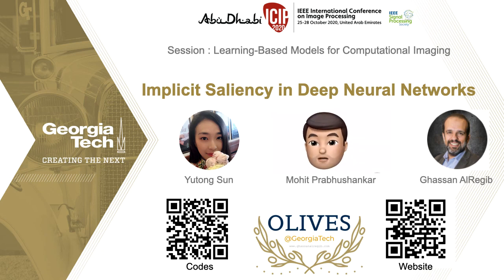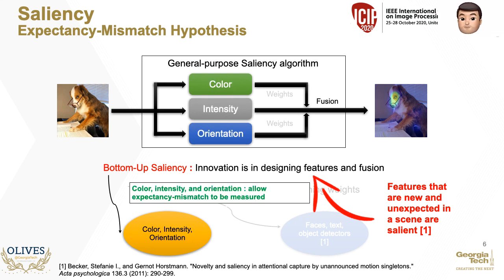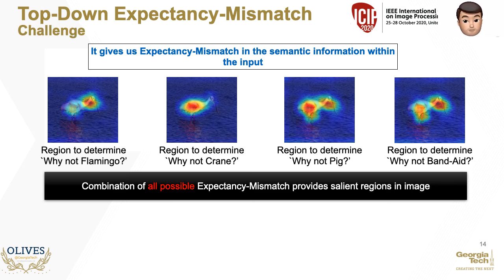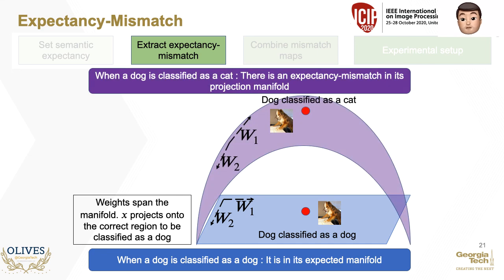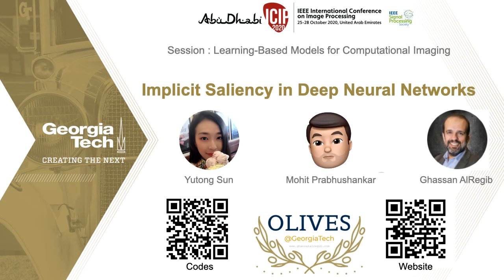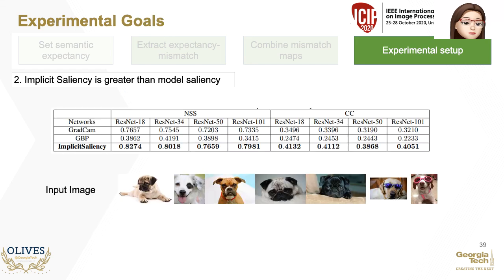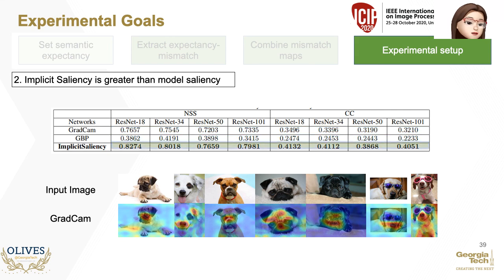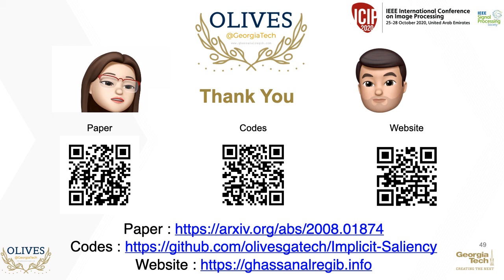[ICIP2020] Implicit Saliency in Deep Neural Networks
In this paper, we show that existing recognition and localization deep architectures, that have not been exposed to eye tracking data or any saliency datasets, are capable of predicting the human visual saliency. We term this as implicit saliency in deep neural networks. We calculate this implicit saliency using expectancy-mismatch hypothesis in an unsupervised fashion. Our experiments show that extracting saliency in this fashion provides comparable performance when measured against the state-of-art supervised algorithms. Additionally, the robustness outperforms those algorithms when we add large noise to the input images. Also, we show that semantic features contribute more than low-level features for human visual saliency detection.

Reference:
Y. Sun, M. Prabhushankar, and G. AlRegib, "Implicit Saliency in Deep Neural Networks," 2020 IEEE International Conference on Image Processing (ICIP), Abu Dhabi, United Arab Emirates, 2020.

Related works:
1. M. Prabhushankar, G. Kwon, D. Temel, and G. AIRegib, “Contrastive Explanations in Neural Networks,” 2020 IEEE International Conference on Image Processing (ICIP), Abu Dhabi, United Arab Emirates (UAE), 2020.

The authors are with OLIVES at Georgia Institute of Technology.